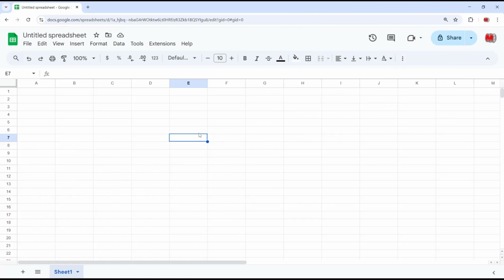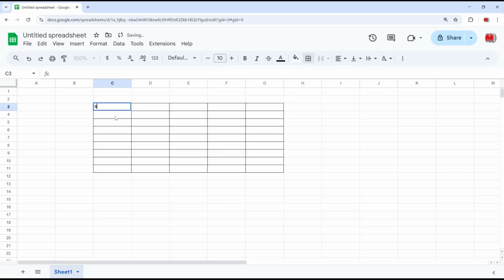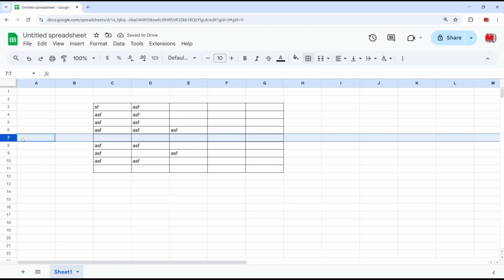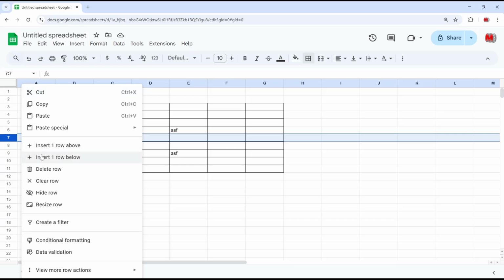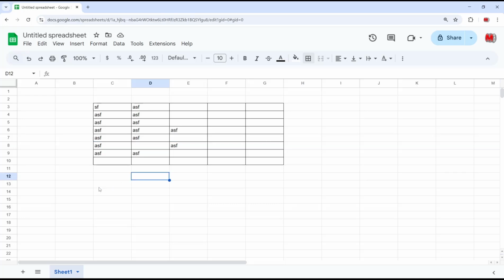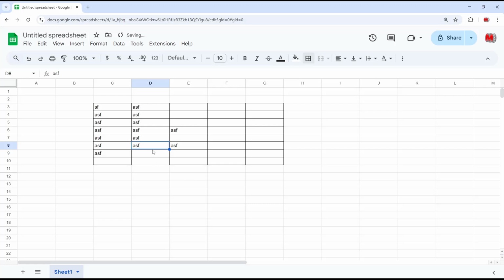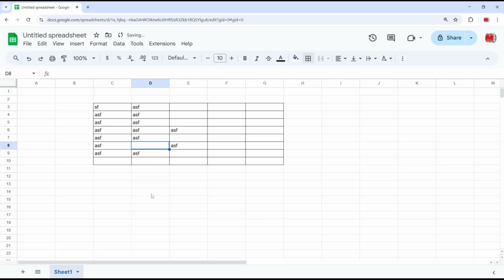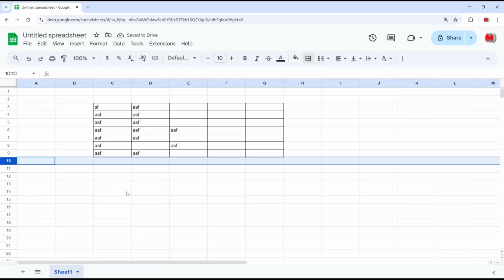Google Sheet How To Delete Empty Rows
Learn how to easily delete empty rows in Google Sheets with step-by-step instructions. Keep your spreadsheet organized and clutter-free with this helpful guide.